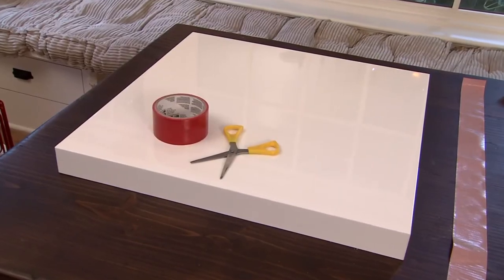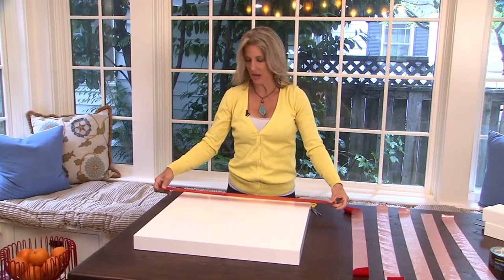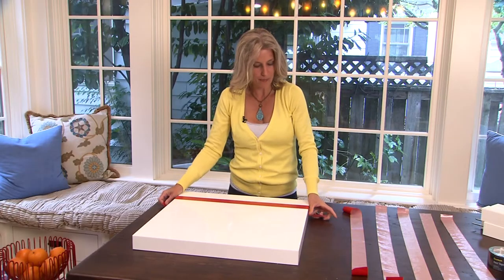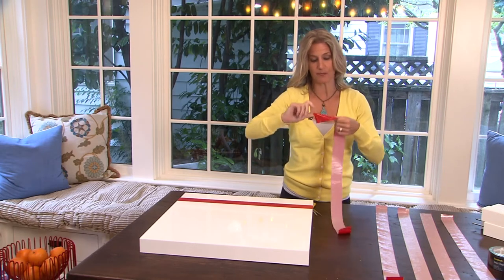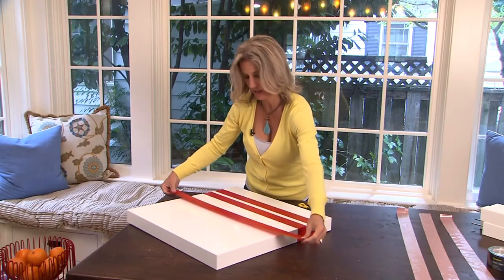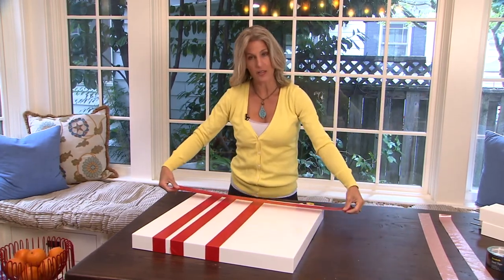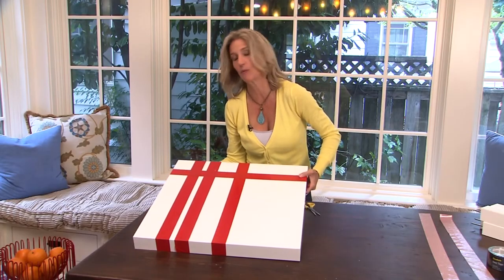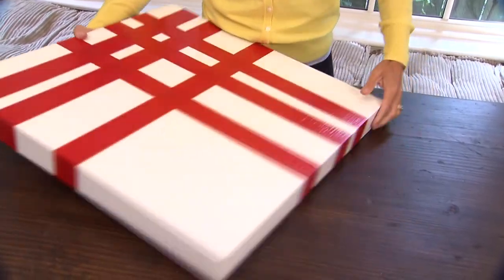Duct Tape Tabletop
National guest speaker of home design, salvage DIY and décor ideas, Shannon Quimby shows us how to make custom designed furniture.